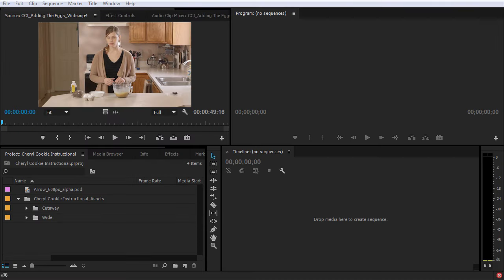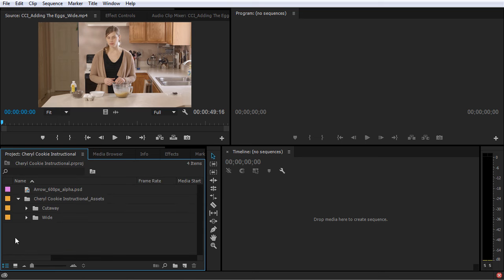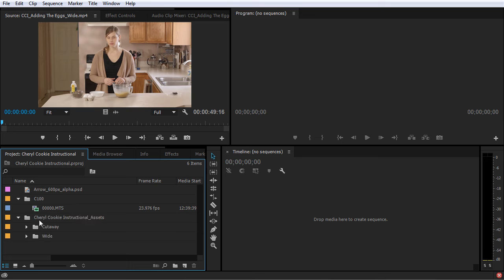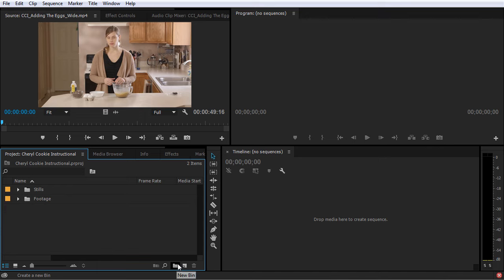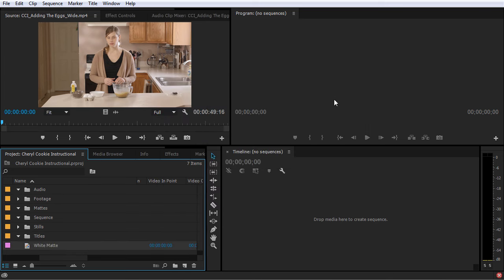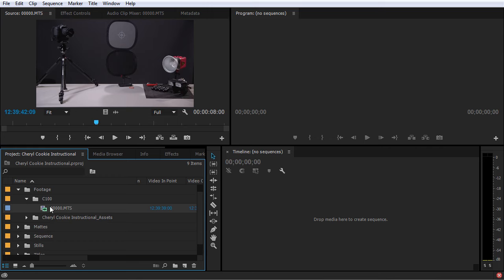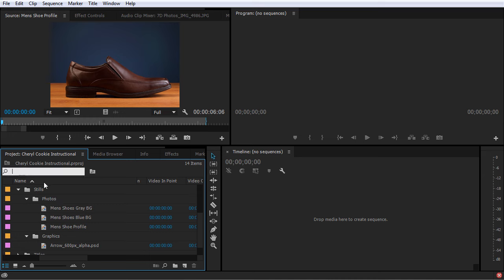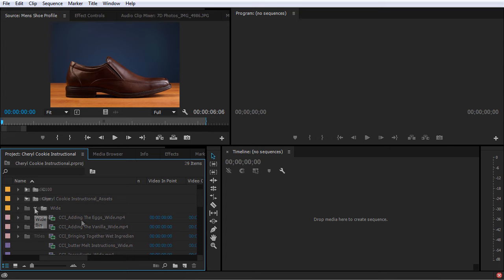Adobe Premiere cc Organize class 5